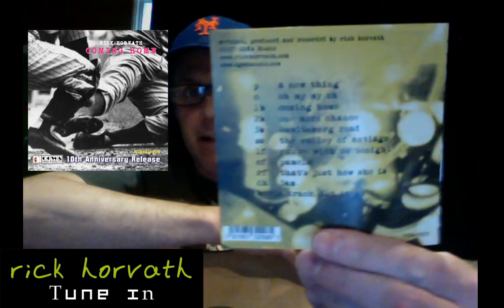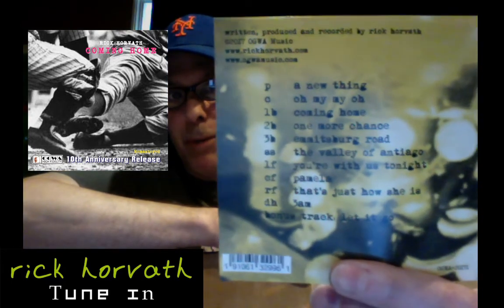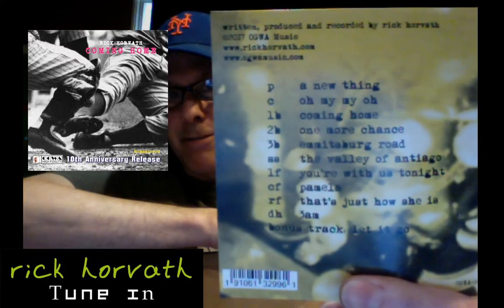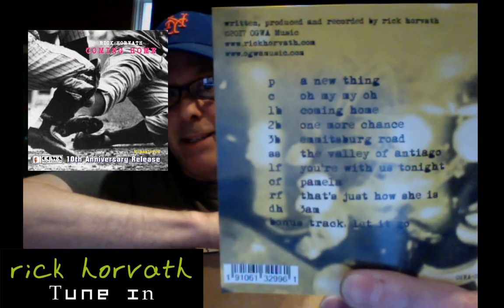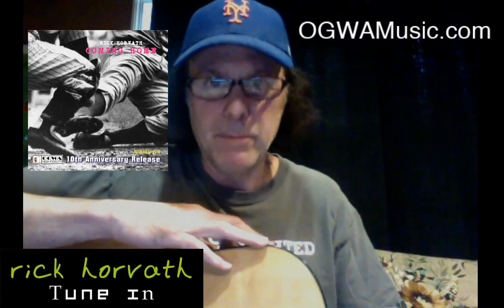TUNE IN Coming Home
I discuss the inspiration behind the making of my 2007 release Coming Home plus the 2017 10th Year Anniversary Edition.

Join, Share & Follow!